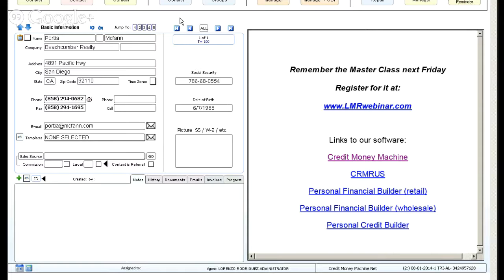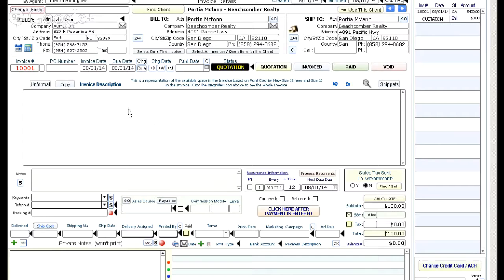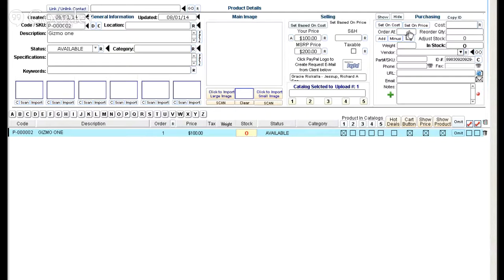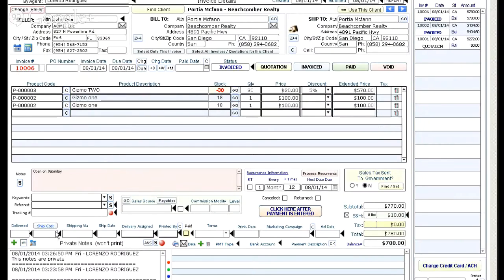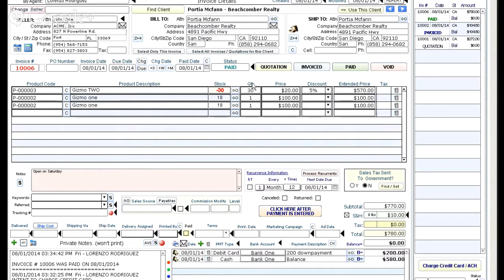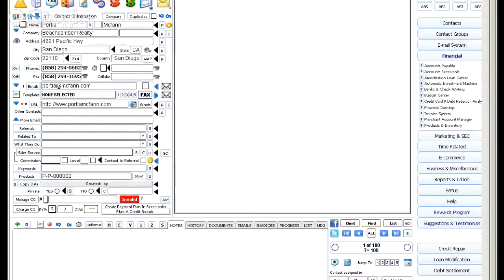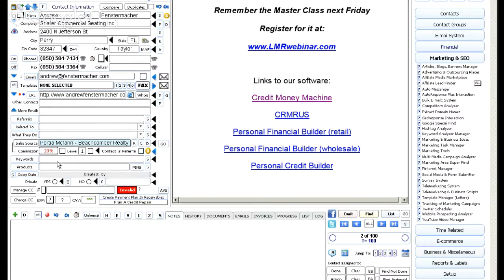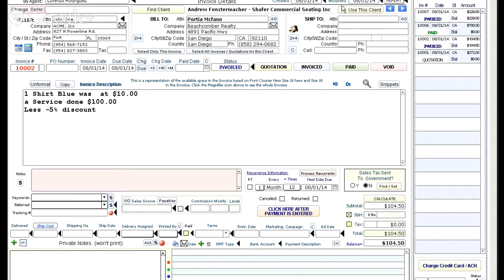The Invoice System plus Tips and Tricks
In this video you will learn how to use the Invoice System. Both type of invoices are explained Services and Products.

Also, there is a short review of the Products and Inventory area where is possible the creation of picture catalogues.

This is for our Credit Money Machine and CRMRUS software.